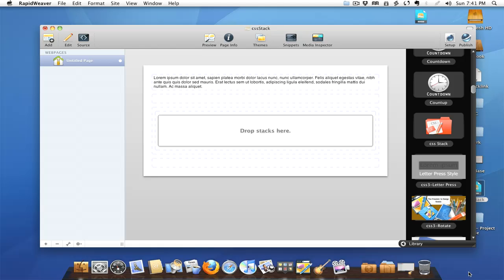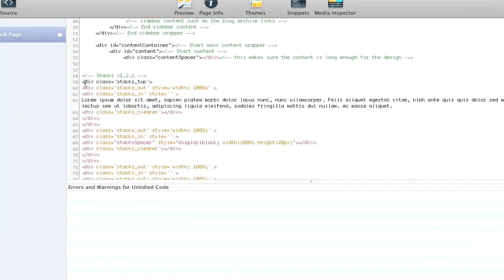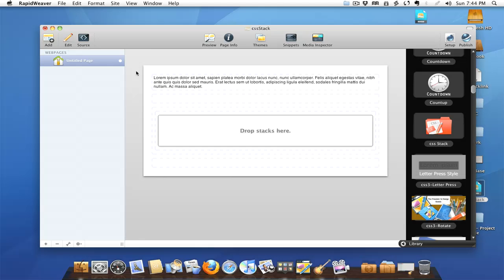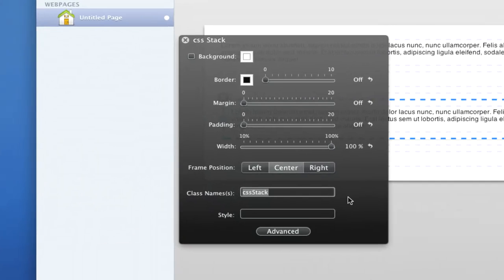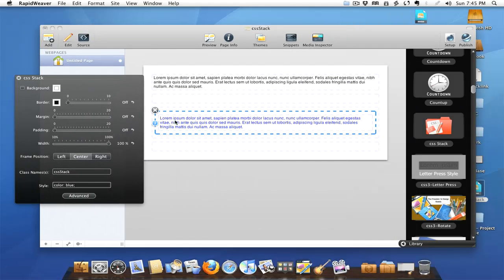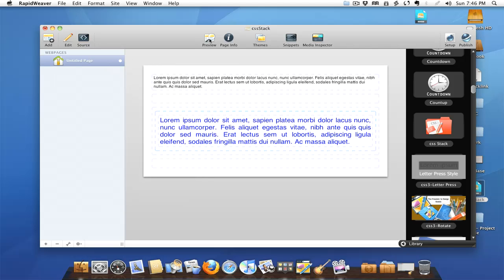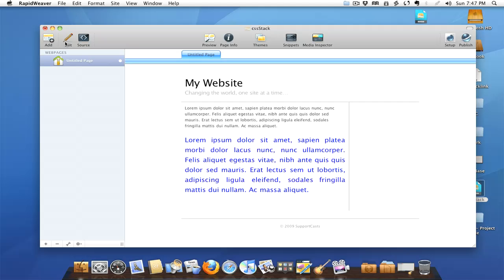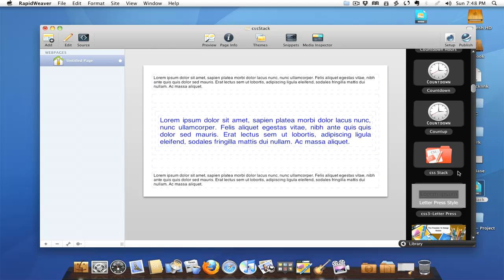CSS Stack for RapidWeaver - Free Show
Free show giving an overview to an underrated yet useful stack for RapidWeaver. Join me as we explore how easily we can add some style to our individual Stack elements.And don&apos;t forget to get the Stack...